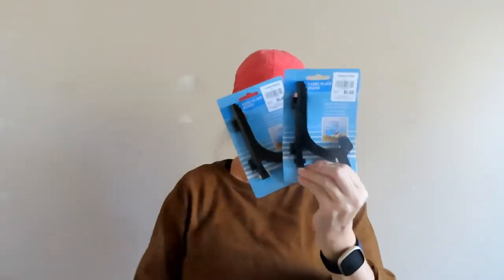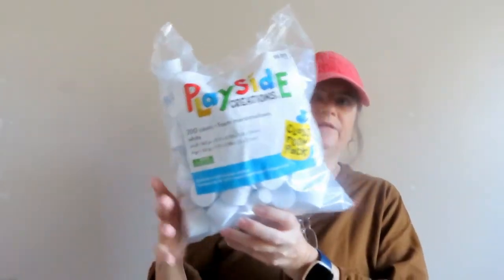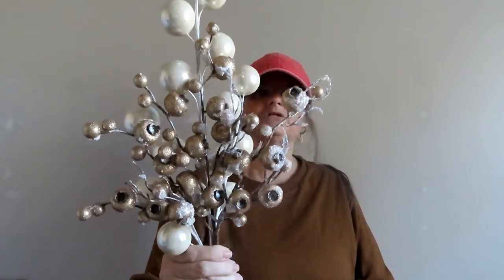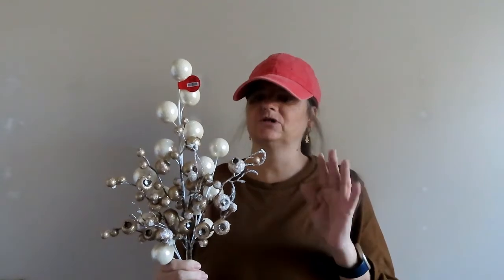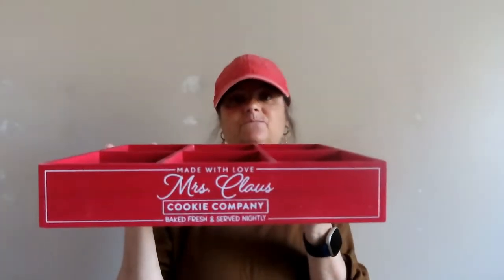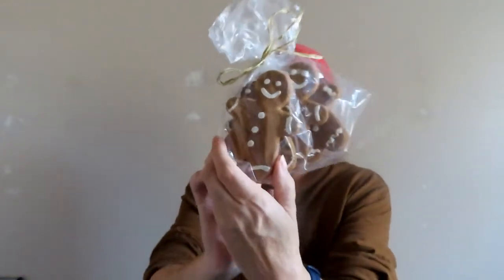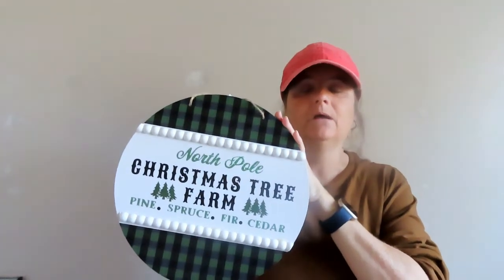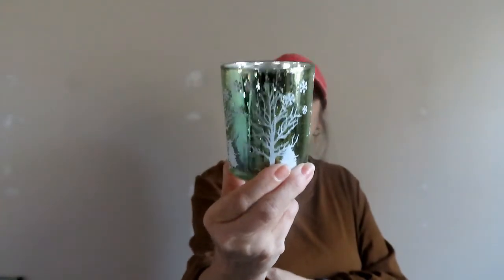A Huge Gingerbread Haul!!!!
Make sure to let me know what to do! I have two questions in here, and I need your help - please!

XO~Leslee~